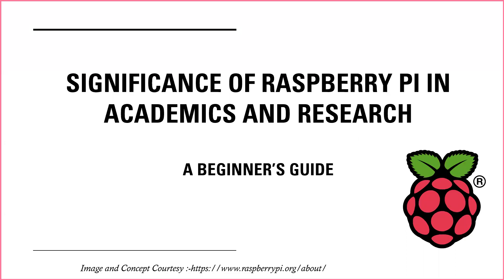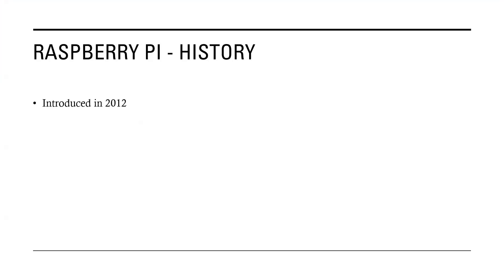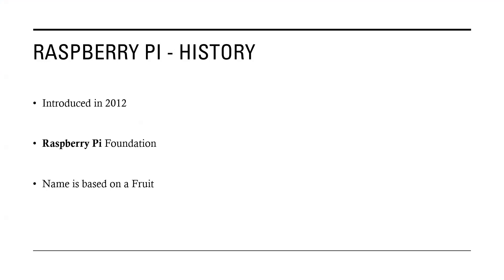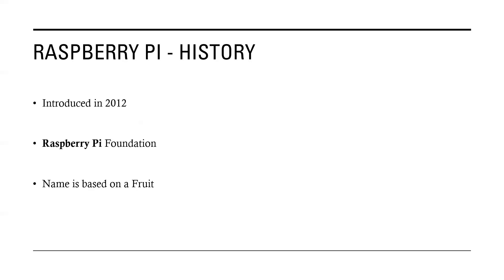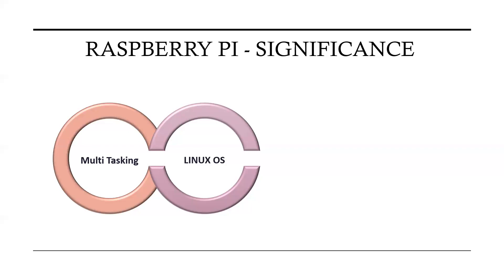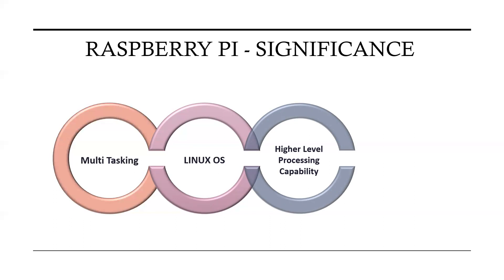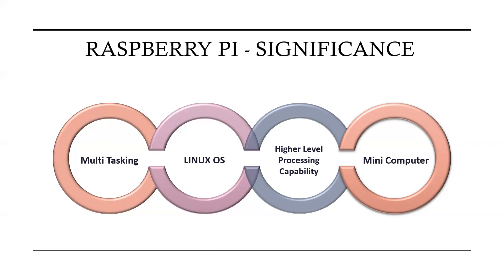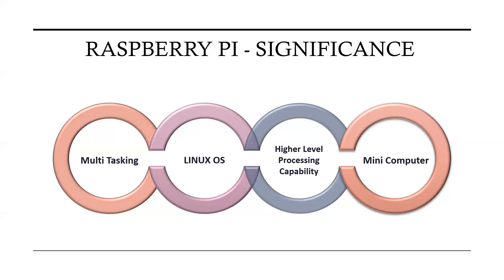Significance of Raspberry Pi in Academics and Research | Ferry Tech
Significance of Raspberry Pi in Academics and Research in terms of its history and important factors is explained in this Video.